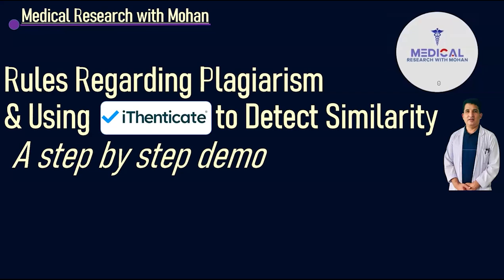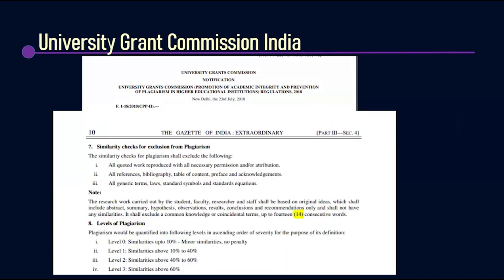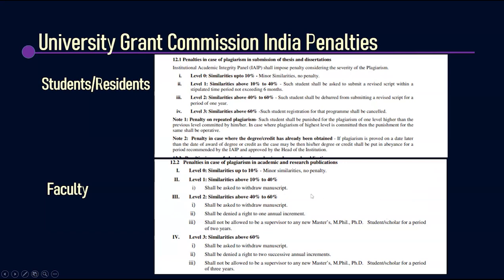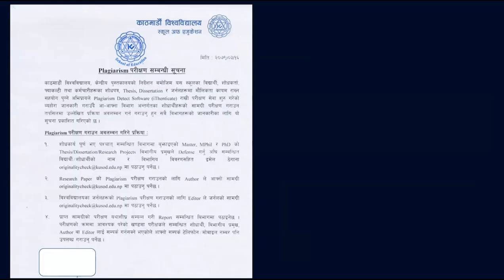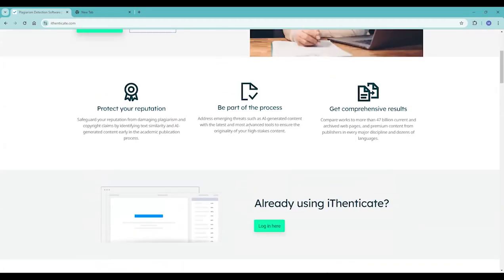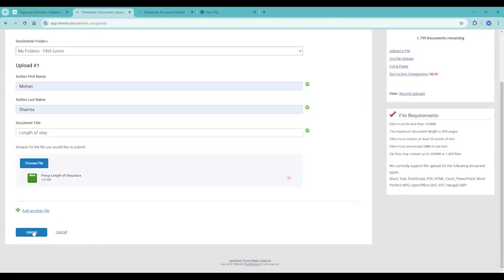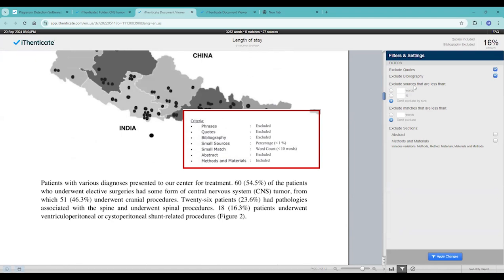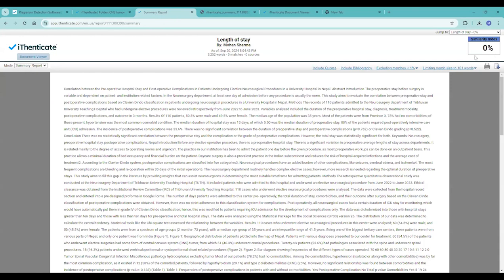Checking Plagiarism Using iThenticate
Sharing the basics of Plagiarism, rules for accepted similarities, and  steps of checking the similarities using iThenticate